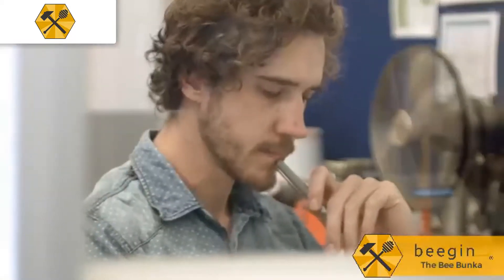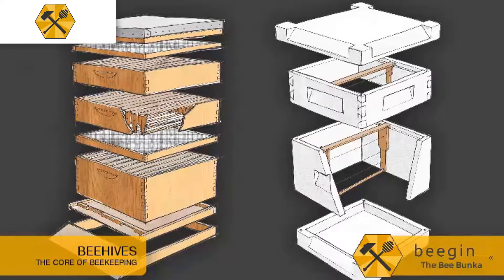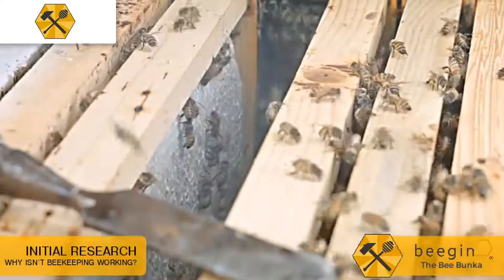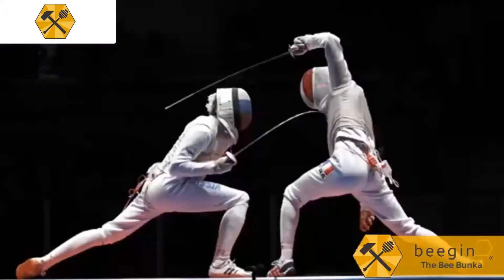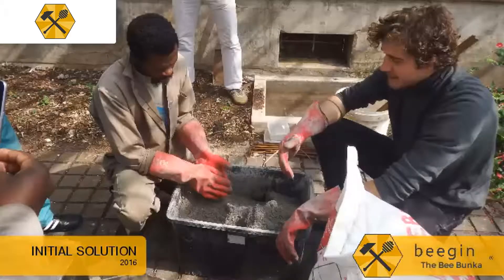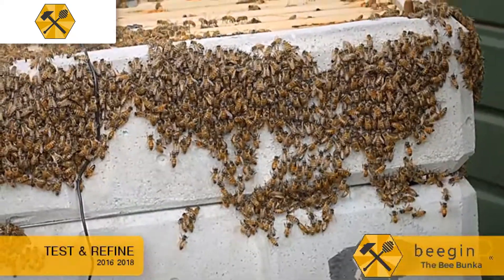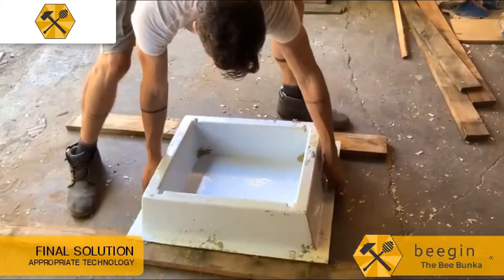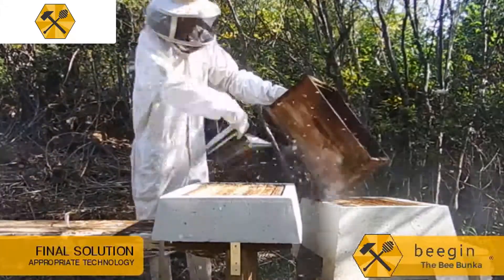Beegin R&D - Background and Concept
I made this video in 2018 shortly after finishing my University based Masters research project and Beegining the commercialization process. Although some areas are slightly outdated it is a worthwhile summary of the idea and story behind Beegin.